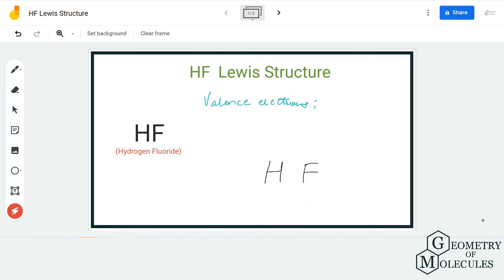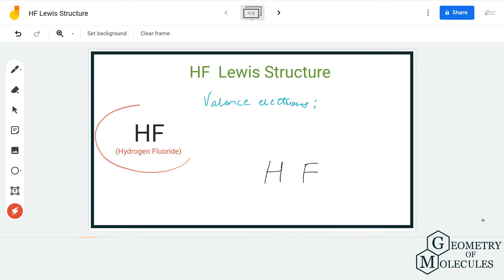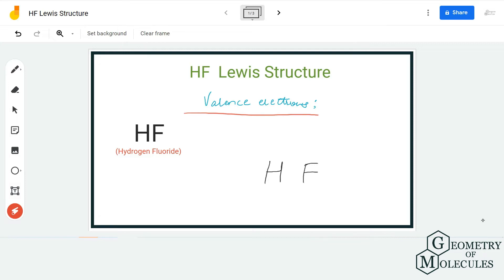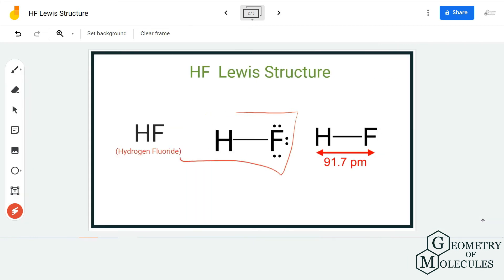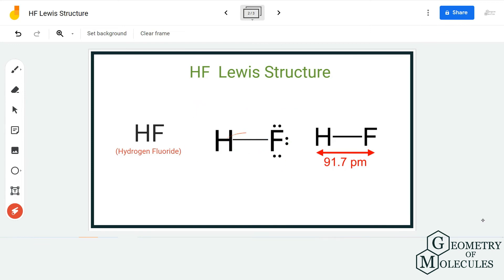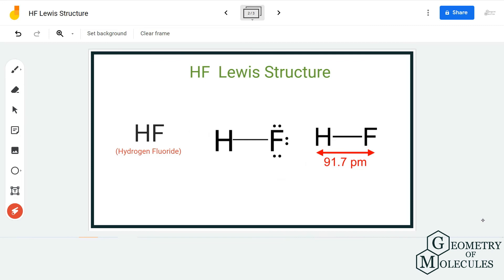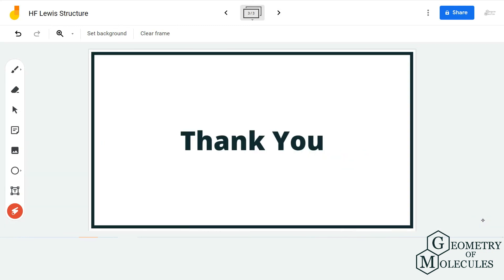HF Lewis Structure (Hydrogen Fluoride)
Hello Everyone!

In this video, we are going to help you determine the Lewis Structure of the HF molecule. It has a simple structure and one can easily understand it. In this video, we help you with a step-by-step method to find out the Lewis Structure of this molecule.